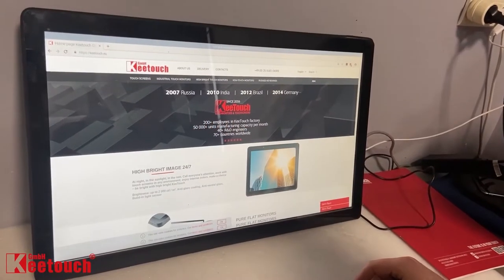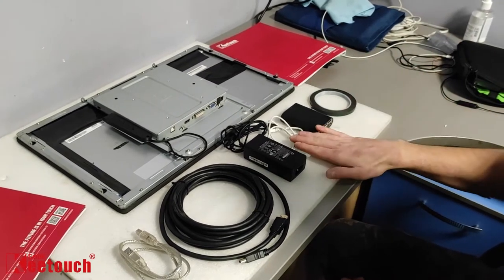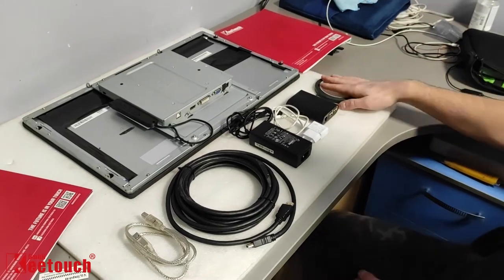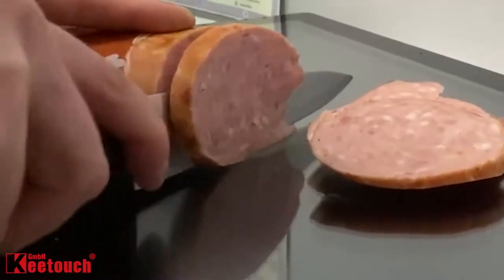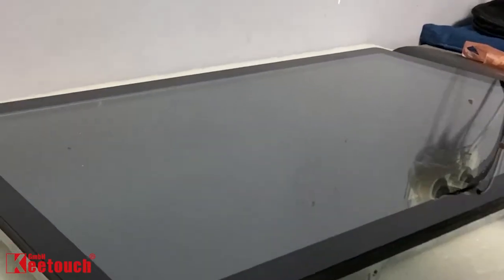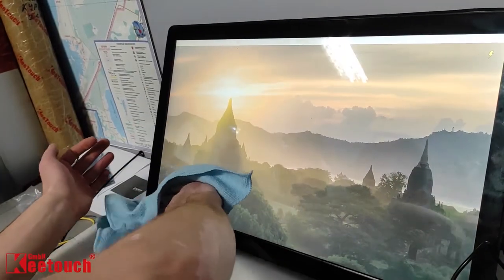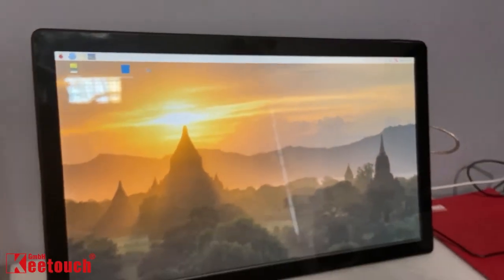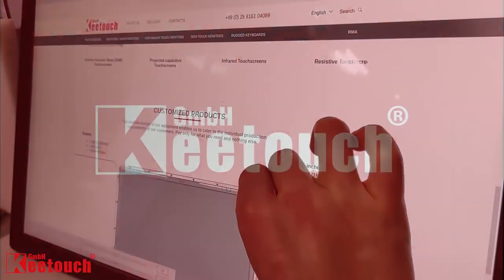Tiny replacement for a Smart TV or a digital signage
Preparing a selfmade replacement for a Smart TV or a digital signage is fairly easy!

All you need is:
- an industrial open frame PCAP touch monitor;
- and a Raspberry Pi – as a tiny and affordable computer replacement.

The smart solution is ready in no time!
To be served with advertisements of your choice, electronic product catalogues or any other commercial content.